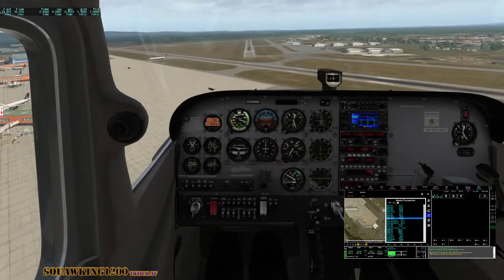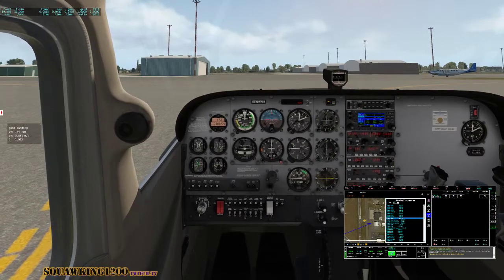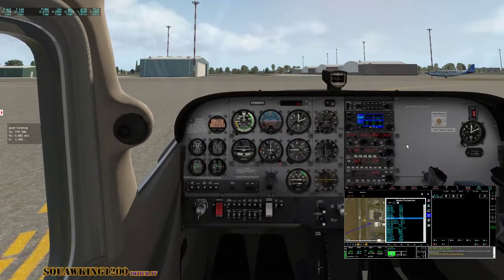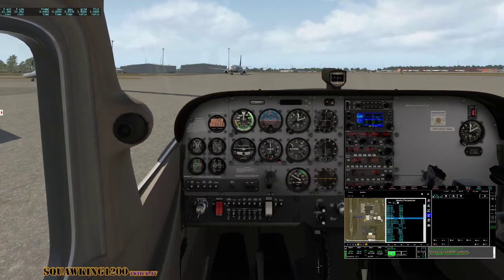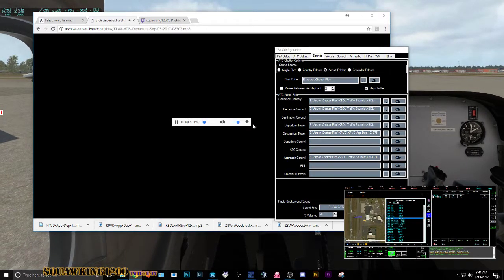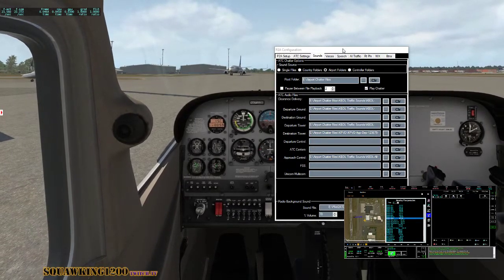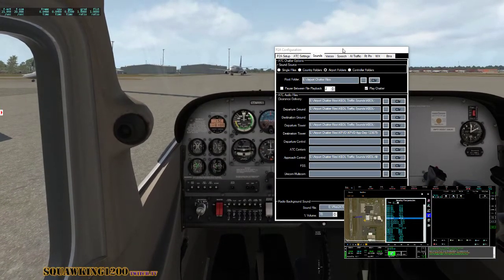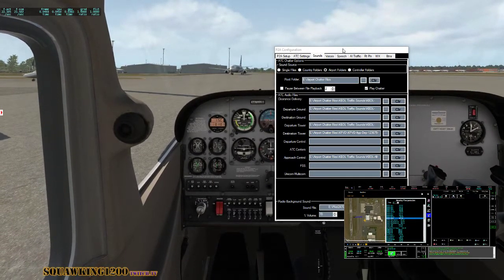X-Plane 11, Pilot2ATC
Tutorial on setting up Pilot2ATC chatter.  The manual does have a recommended folder tree, I didn't follow it.